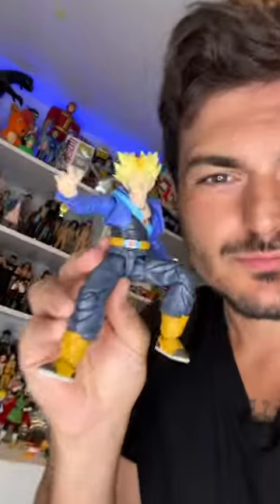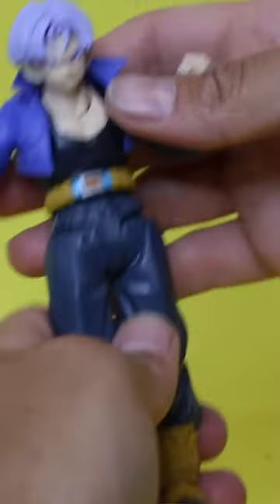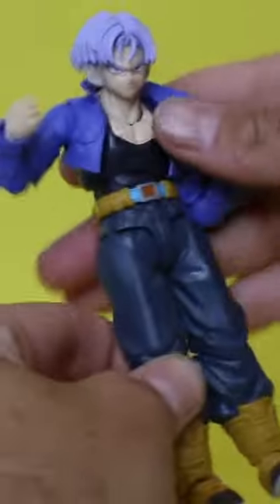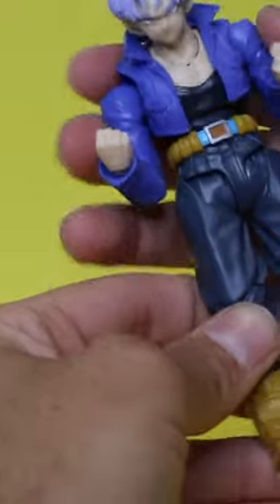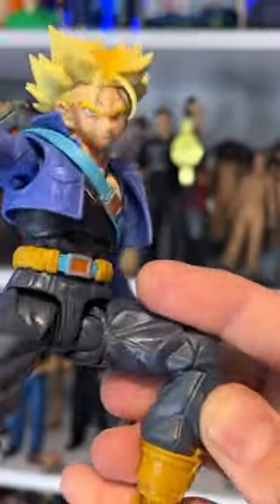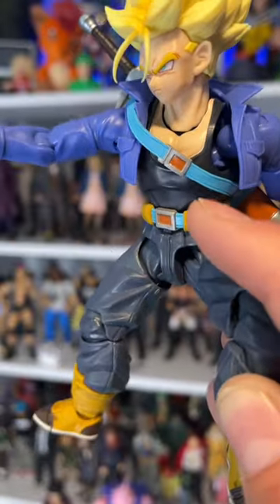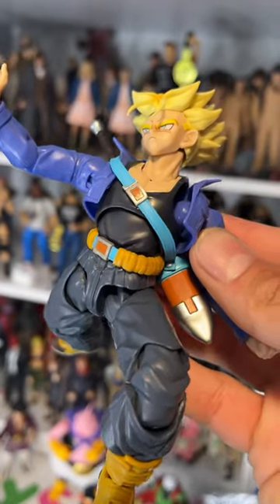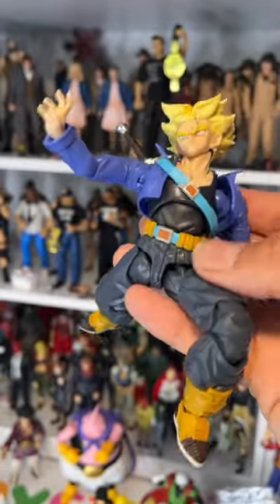Do this MOD to your S.H.Figuarts Trunks Action Figures right NOW!